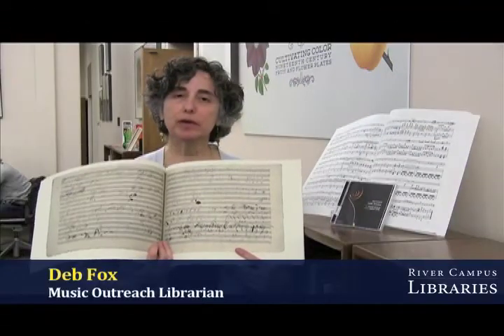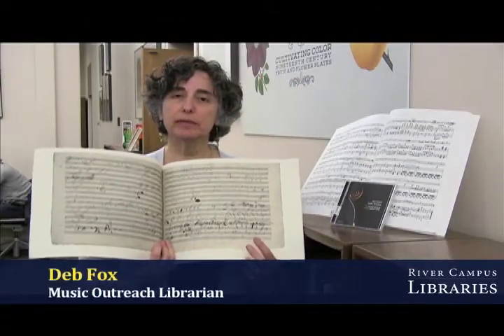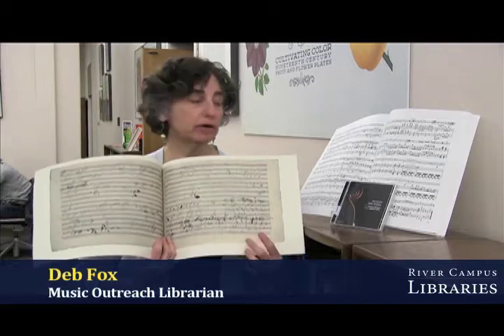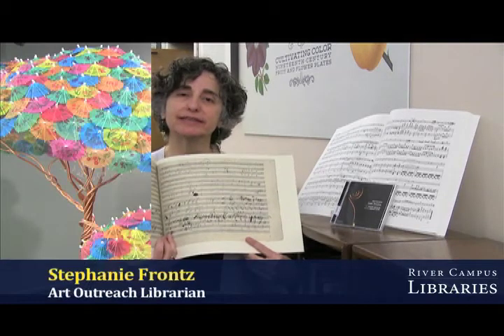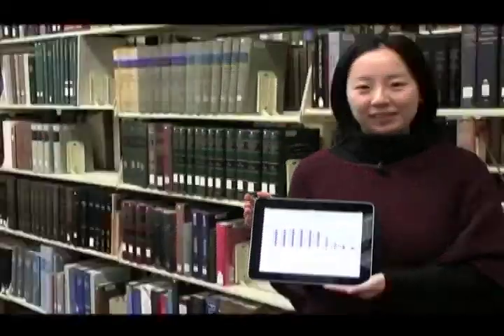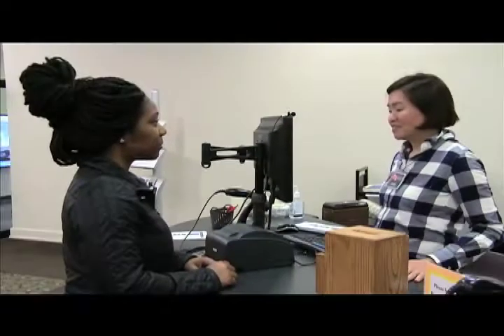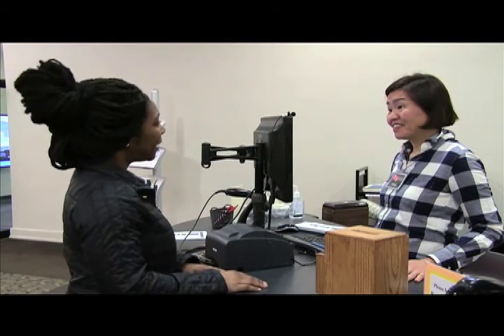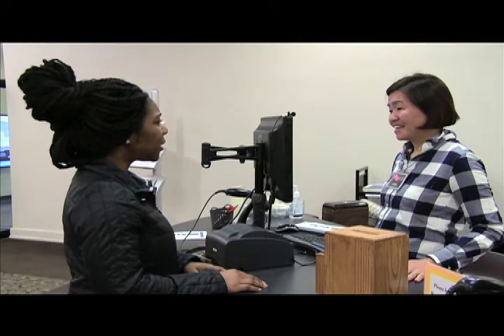Primary vs. Secondary Sources: What's the Difference?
Do you need to use primary or secondary resources for your research papers? In this video, staff in Outreach, Learning, and Research explain the difference between them.